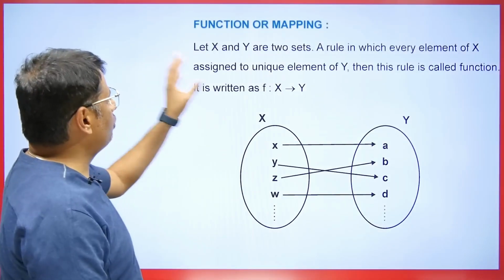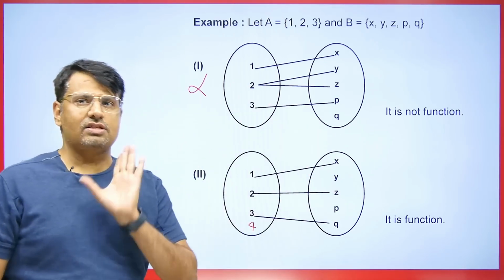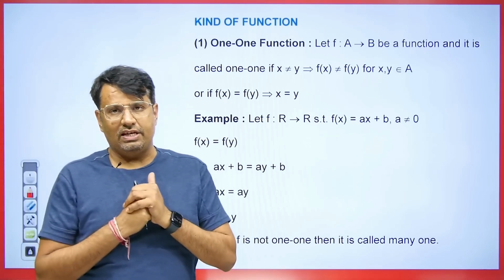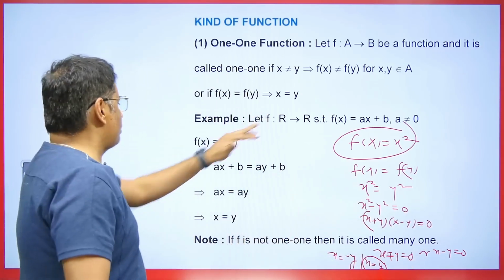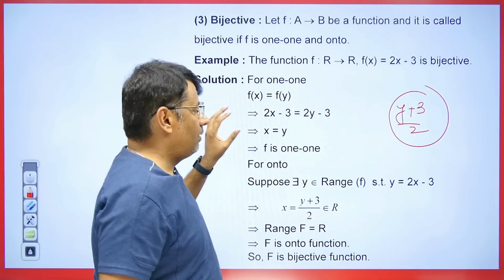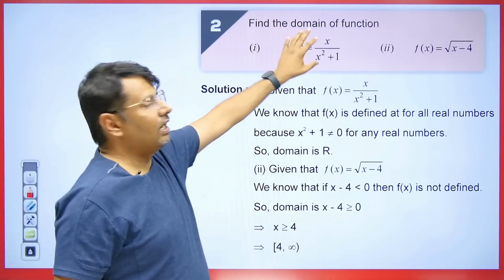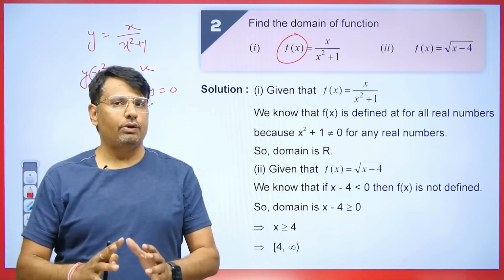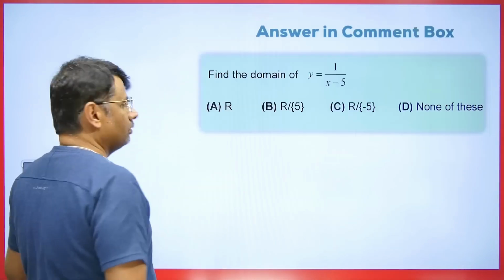Discrete Mathematics in English | Domain & Range Of Function | One-One and Onto Function By GP Sir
1. Definition of Discrete Mathematics
2. What is Discrete Mathematics?
3. Domain & Range Of Function ?
4. One-One and Onto Function
5. This is helpful For B.Sc, B.Tech, CSIR NET, IIT-JAM, CUET PG, SET, GATE Exam, etc

Time Stamp
0:00 - Introduction Discrete Mathematics | Domain & Range Of Function | One-One and Onto Function
0:56 - Function or mapping with example Discrete Mathematics | Domain & Range Of Function | One-One and Onto Function
3:57 - Domain and range of function with example Discrete Mathematics| Domain & Range Of Function | One-One and Onto Function
5:55 - One-one function with example Discrete Mathematics | Domain & Range Of Function | One-One and Onto Function
9:40 - Onto function with example Discrete Mathematics | Domain & Range Of Function | One-One and Onto Function
11:04 - Bijective function with example Discrete Mathematics | Domain & Range Of Function | One-One and Onto Function
13:01 - Q1.| Discrete Mathematics | Domain & Range Of Function | One-One and Onto Function
14:23 - Q2.| Discrete Mathematics | Domain & Range Of Function | One-One and Onto Function
18:41 - Q3.| Discrete Mathematics | Domain & Range Of Function | One-One and Onto Function
20:09 - Q.1 answer asked in comment box based on domain Discrete Mathematics | Domain & Range Of Function | One-One and Onto Function
20:23 - Detailed about old videos Discrete Mathematics | Domain & Range Of Function | One-One and Onto Function

Dr.Gajendra Purohit